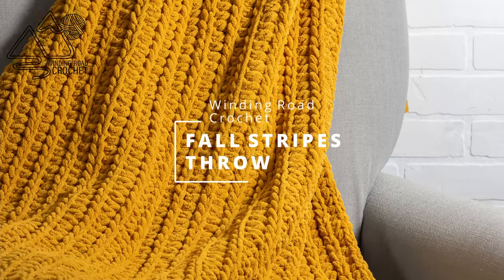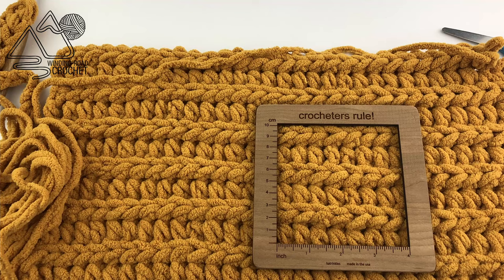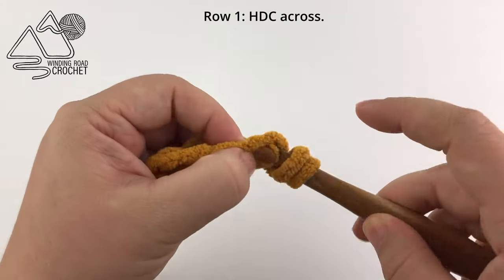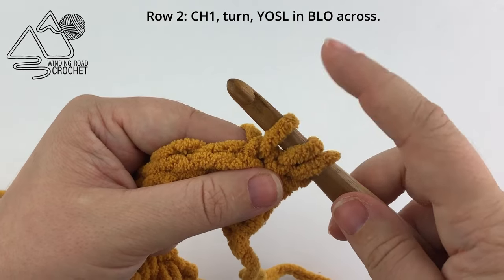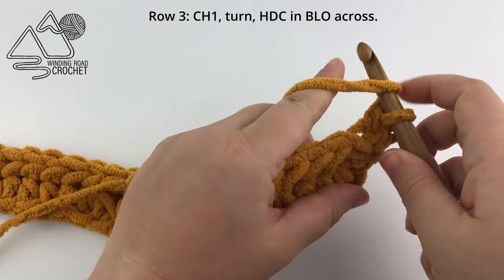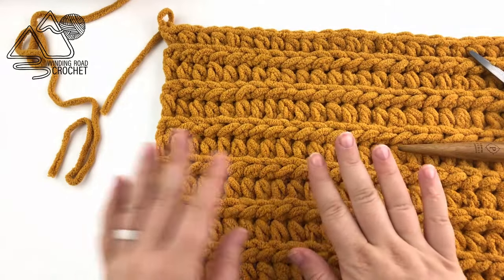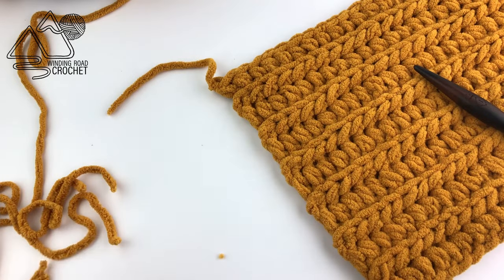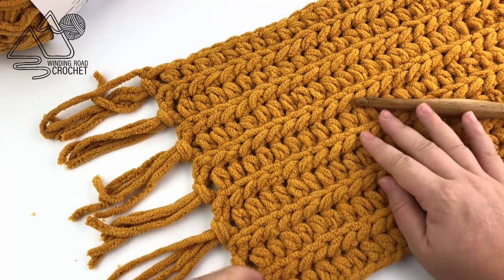CROCHET: Thick COZY Comfy CROCHET Blanket Pattern in 8 sizes by Winding Road Crochet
Learn to crochet the fall stripes crochet throw blanket in 8 different sizes. Check out the written pattern for yarn needed for each size as well as the measurements of different-sized blankets.